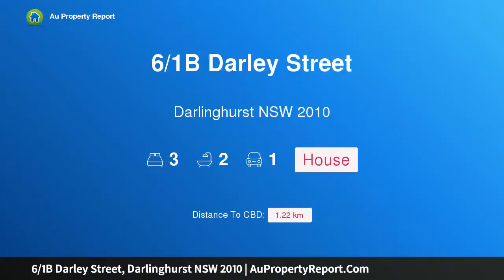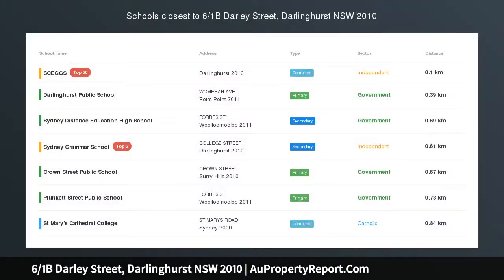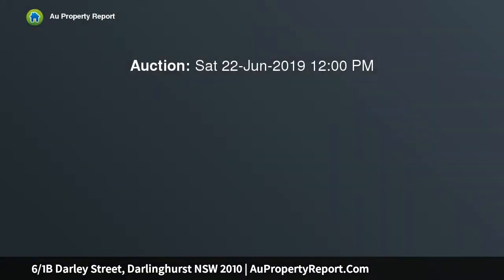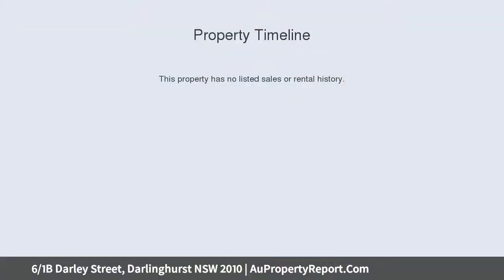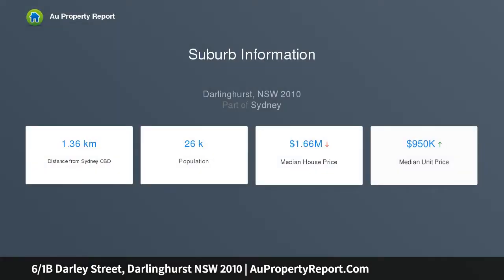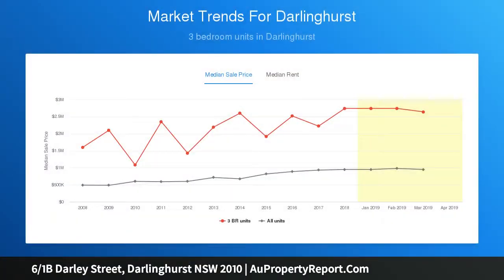6/1B Darley Street, Darlinghurst NSW 2010 | AuPropertyReport.Com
6/1B Darley Street, Darlinghurst NSW 2010
Property Type: house
Bedrooms: 3
Bathrooms: 3
Car Space: 1
A Glamorous Urban Oasis With City Views